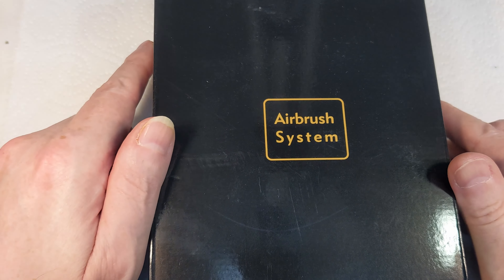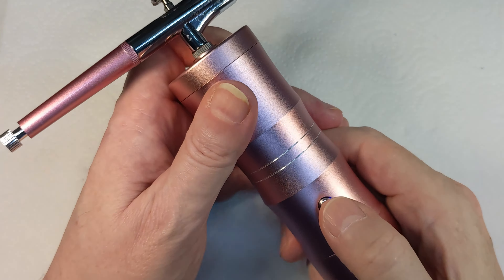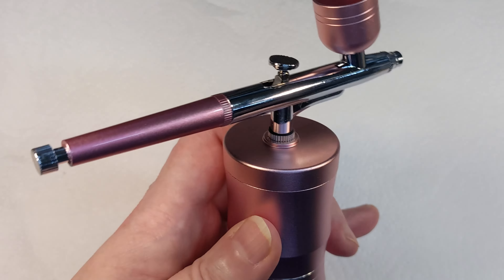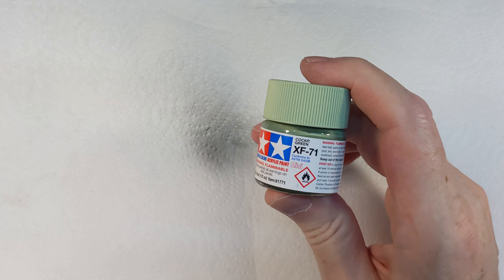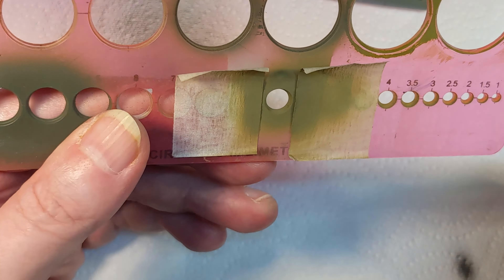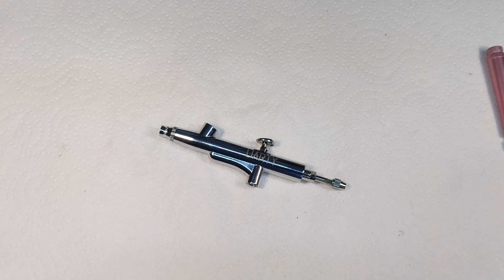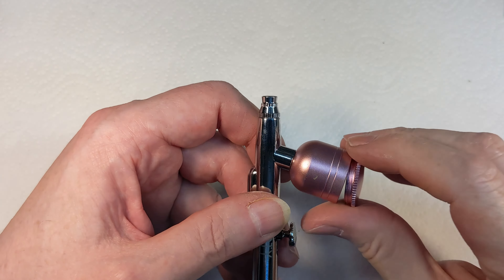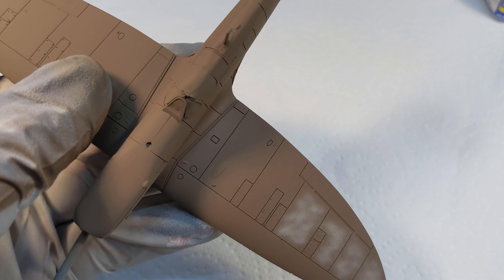Testing out a new airbrush (with a twist)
Today at Badgerworks, there's a type of airbrush I've been looking at for a while now, and I decided to buy one and try it out. I wasn't expecting too much from it, but we'll see how it does...

Here's the airbrush

3.7v Miniature Smoke Machine parts:
20A 18650 battery (x2)
5v 25mm fan (x5)

Modeling and general tools and supplies:
1/8"BSP Airbrush quick release kit
3ml pipettes (200)
3M vinyl masking tape
5v TP4056 charging circuit (5 pack)
3.7v 160mah lithium polymer battery
SMD5050 LED (100 pack)
5v Relay board (x5)